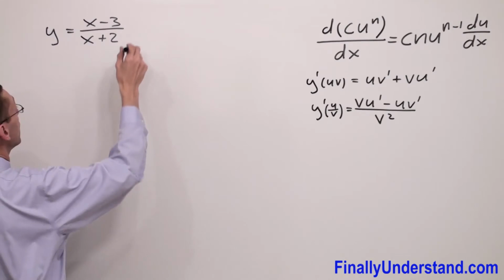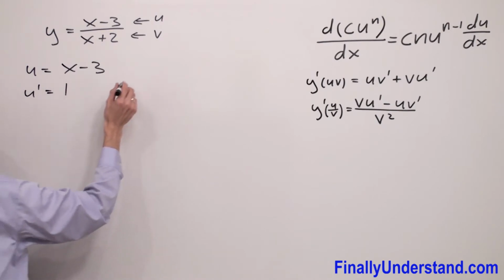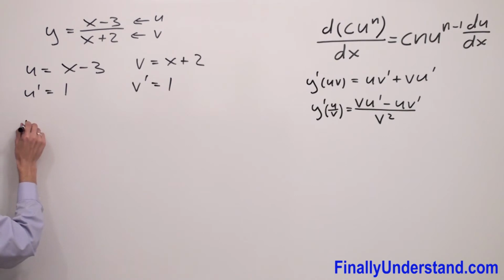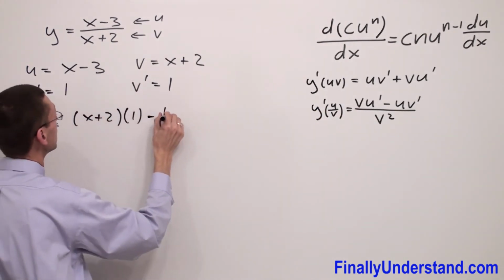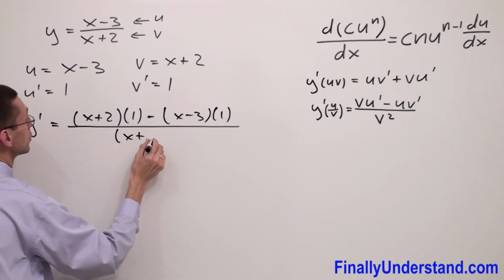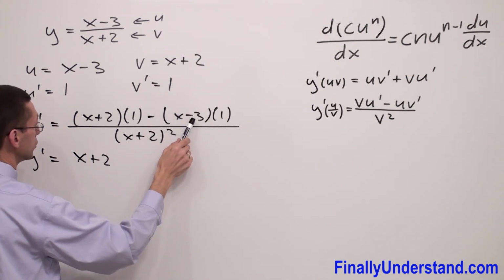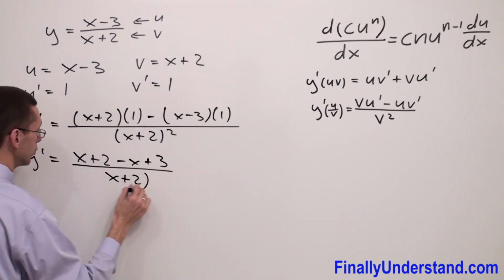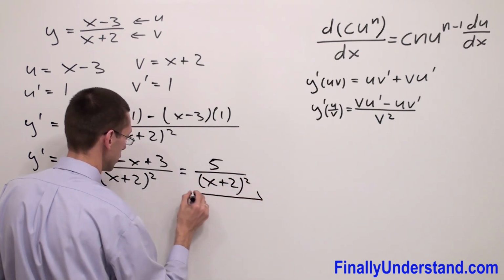Find the Derivatives of Products or Quotients of Functions 60